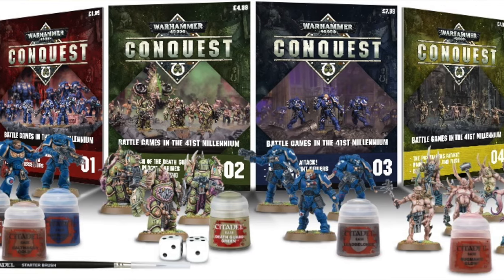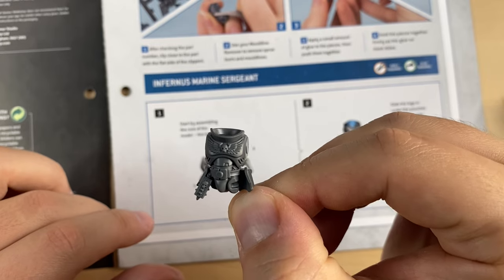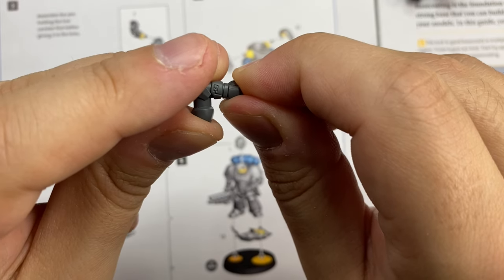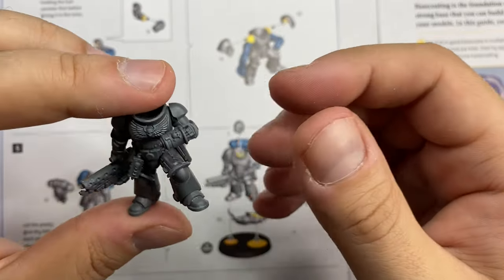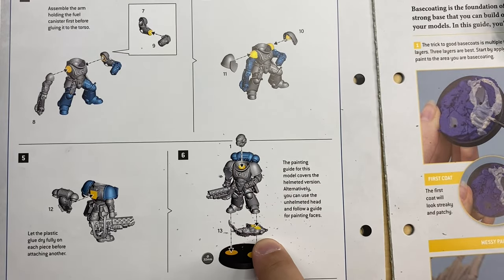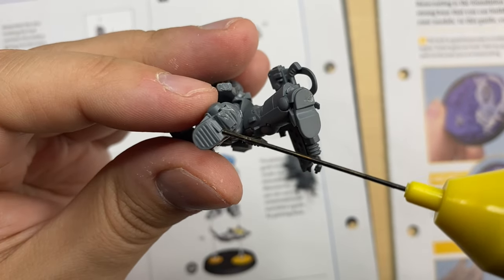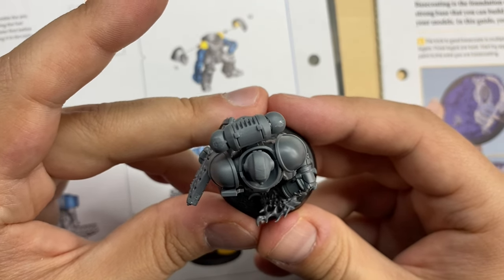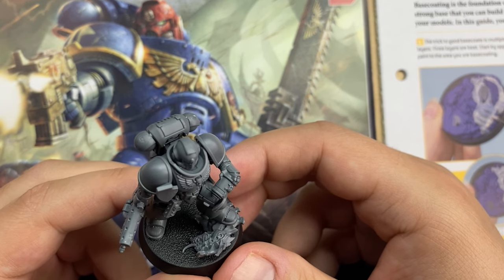Building UNIQUE Infernus Sergeant from Combat Patrol magazine | Warhammer 40k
Join me building this great Infernus Marine Sergeant from the 5th issue of Combat Patrol Magazine!